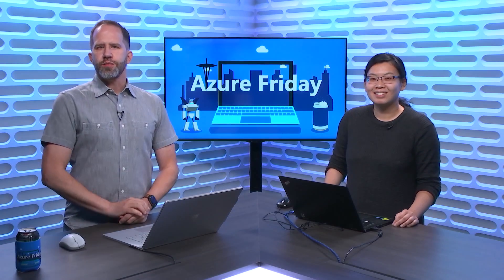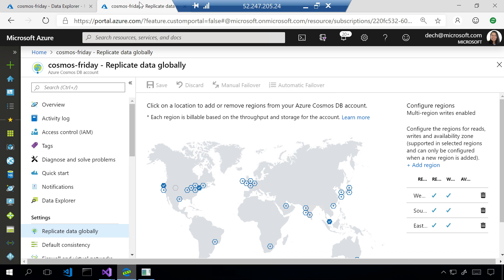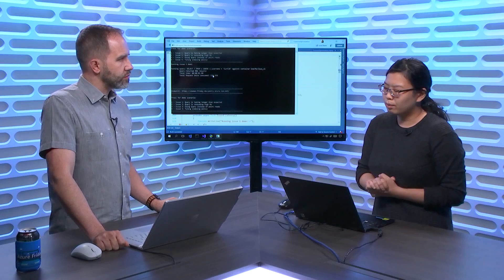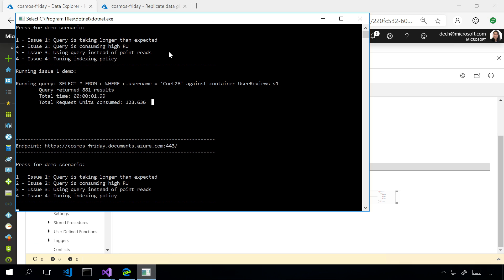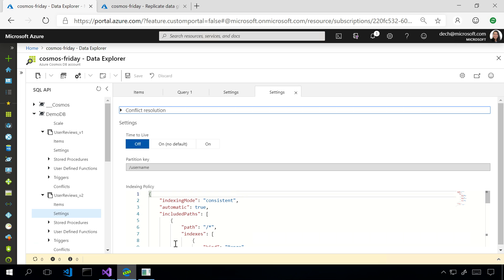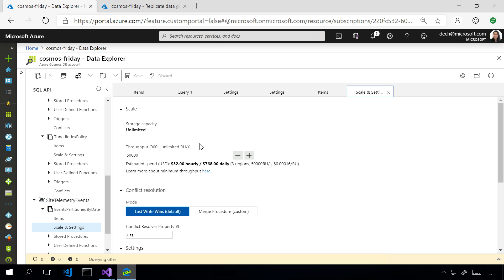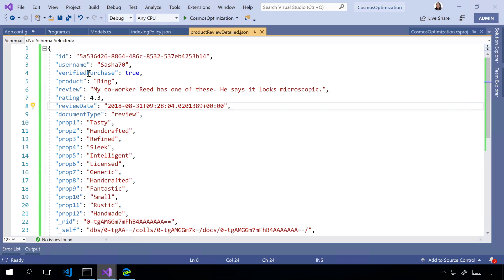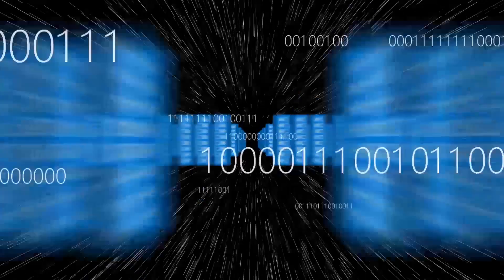Debugging and optimizing Azure Cosmos DB performance | Azure Friday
Deborah Chen joins Scott Hanselman to share some best practices on how to debug and optimize Azure Cosmos DB for better performance. Watch as they go through the common issues newcomers to Azure Cosmos DB run into with respect to performance and how to solve them by tuning Request Unit (RU) cost and choosing a good partition key.

Azure Cosmos DB - Globally distributed, multi-model database service for any scale